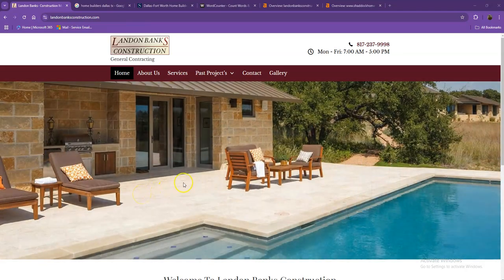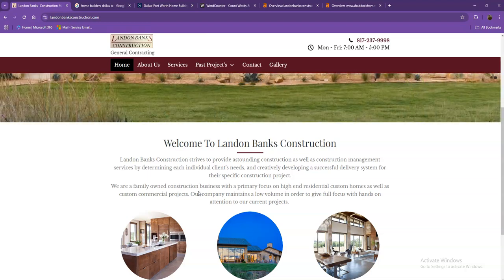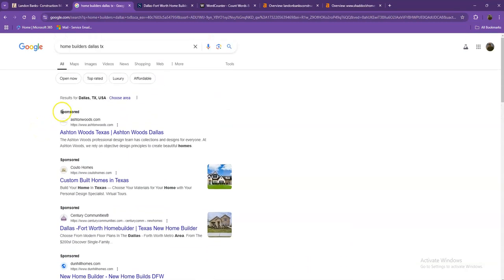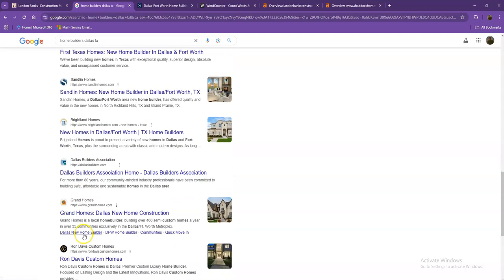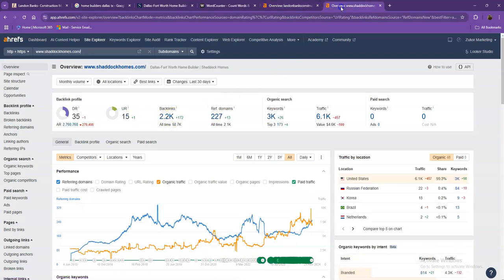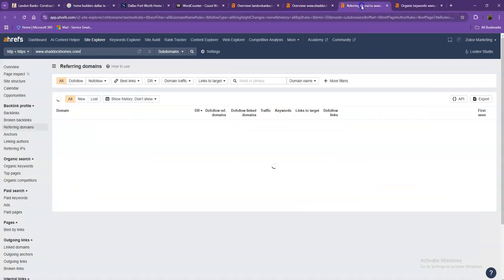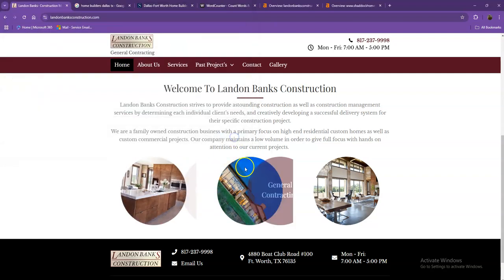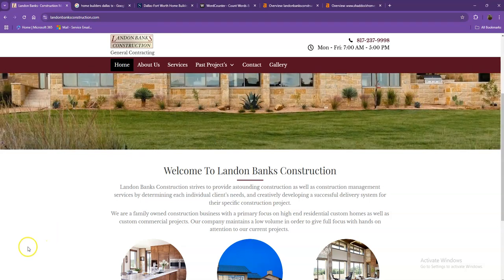Website Analysis Video for Landon Banks Construction